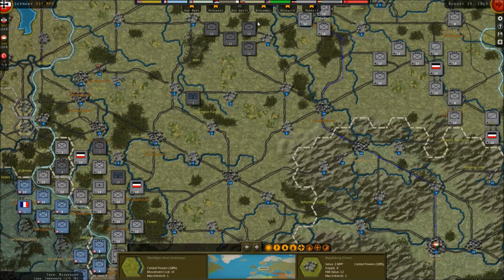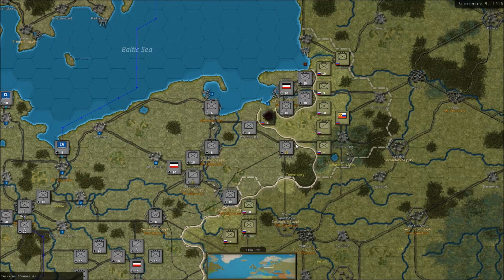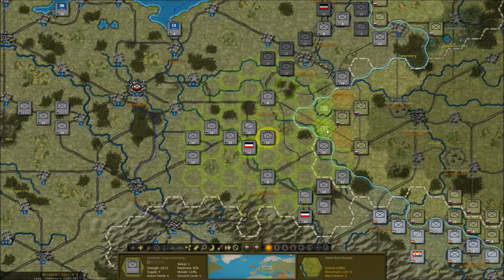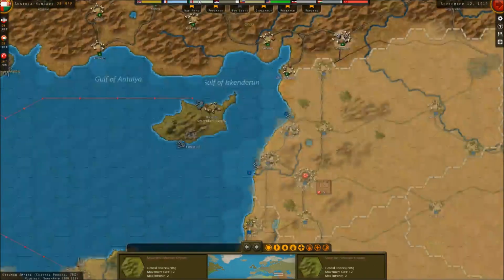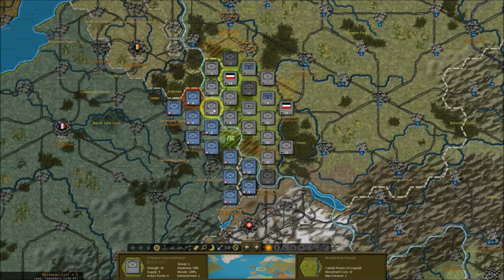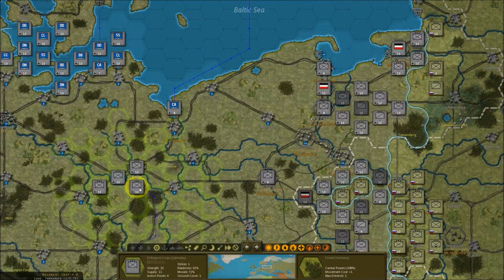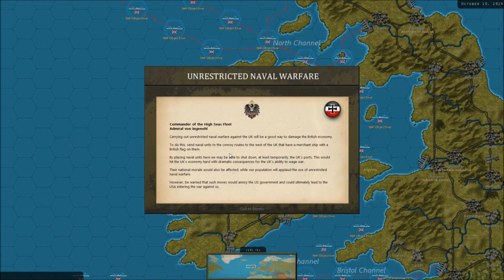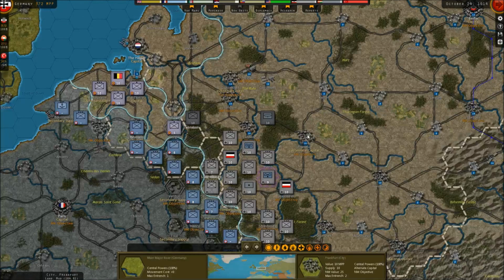Strategic Command: World War I | Central Powers S1E3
Let's Play Strategic Command: WWI Central Powers | Season 1 - Defeating Great Britain & Russia

Strategic Command is back, and this time it is bringing you the Great War! Relive this momentous conflict from the opening shots of 1914 to the final offensives. From the bloody fields of Flanders to the sweeping advances in the east, the fighting in Italy, the Balkans and Middle East, Strategic Command: World War I covers all the main aspects and theaters of the war.